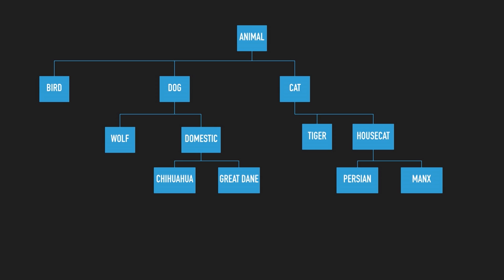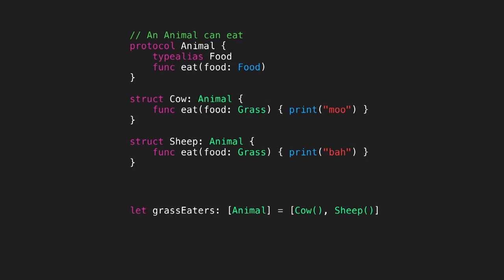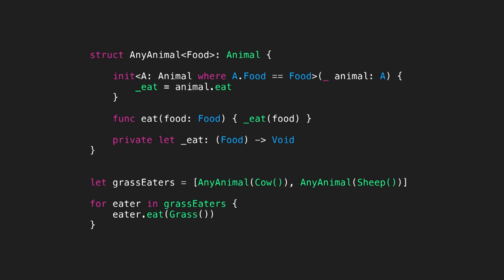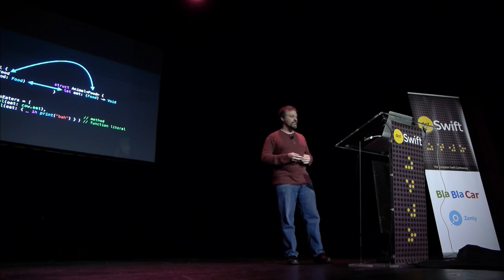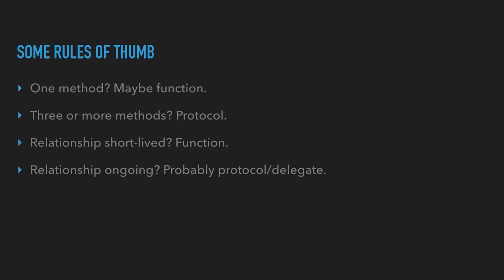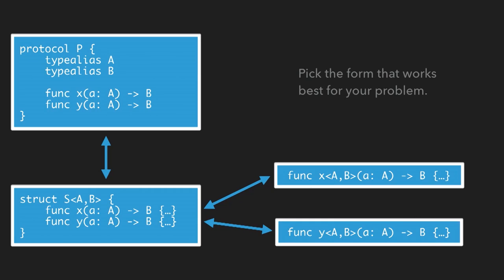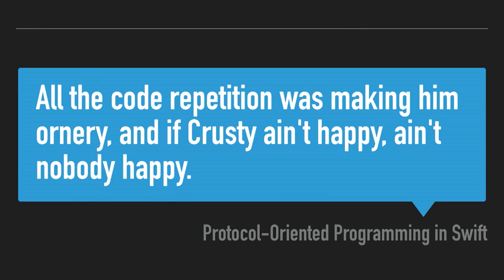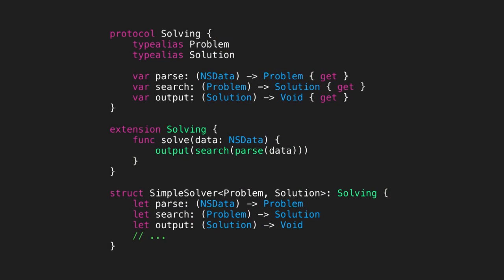dotSwift 2016 - Rob Napier - Beyond Crusty: Real-World Protocols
on January 29th in Paris.

Apple has declared Swift as the first Protocol Oriented language. If you've tried to write protocol oriented code, you may have discovered that the promise isn't quite the reality. In this talk, you'll learn to rethink your types to avoid protocol problems without giving up their power.